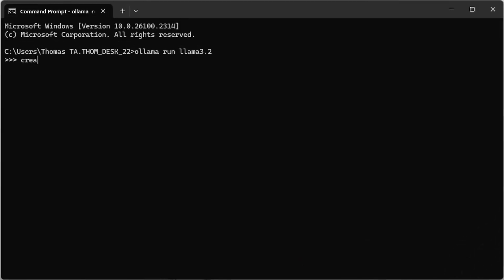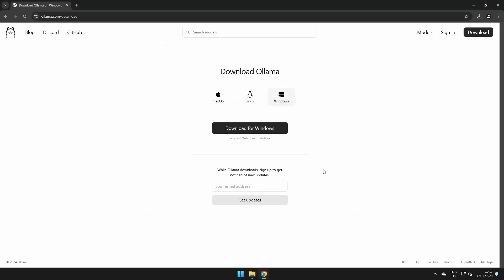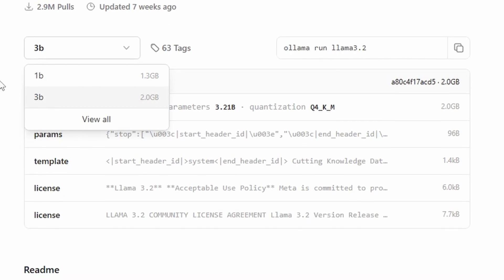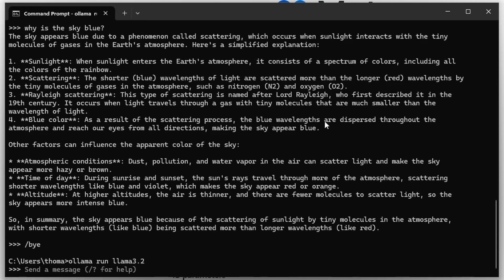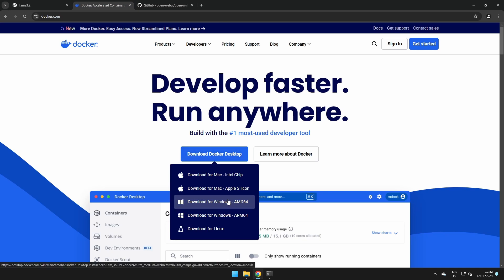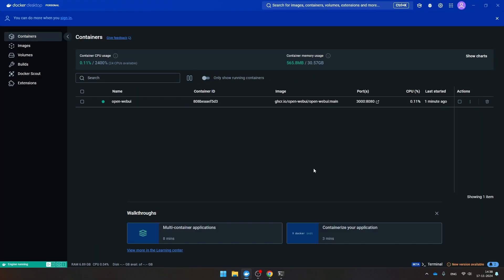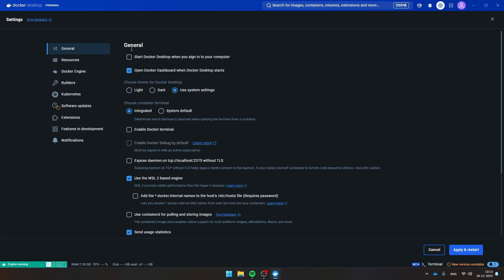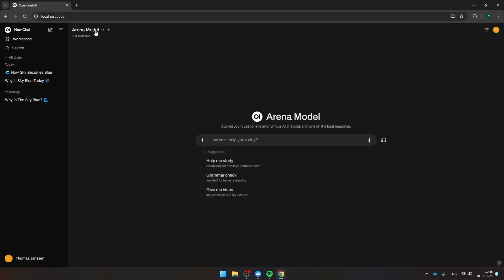Ollama + OpenWebUI: Run LLM's Locally For FREE!!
Stop paying for LLM's and sending your private data to the cloud! With Ollama you can run a large selection of Large Language Models local on your PC! OpenWebUI offers a great user interface, so you can interact with the model the same way you interact with ChatGPT!

👇Timestamps 👇
00:00 - Intro
00:44 - Install Ollama
01:15 - Install Llama3.2 (or any other model)
02:56 - Install Docker Desktop
03:13 - Install OpenWebUI
04:14 - Configure Docker / OpenWebUI to start when booting